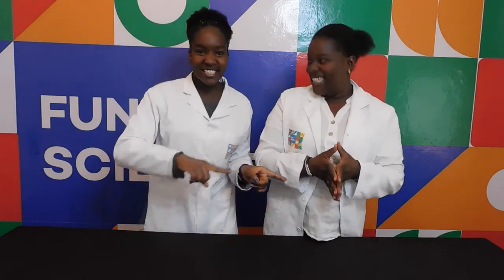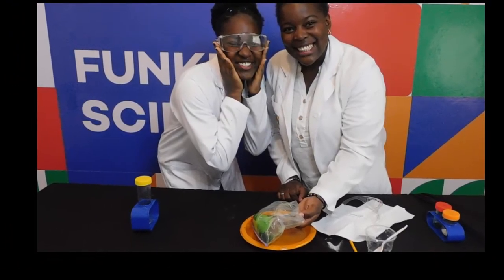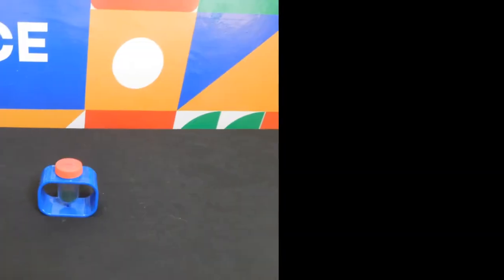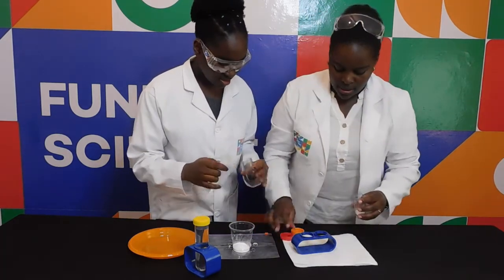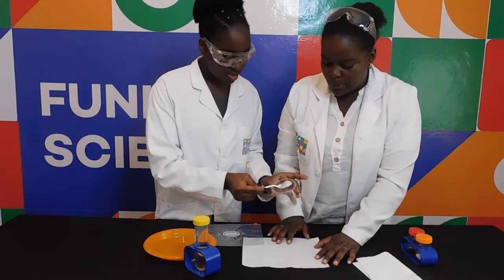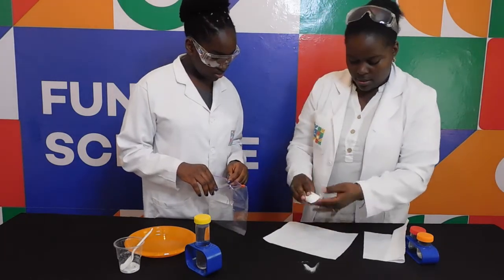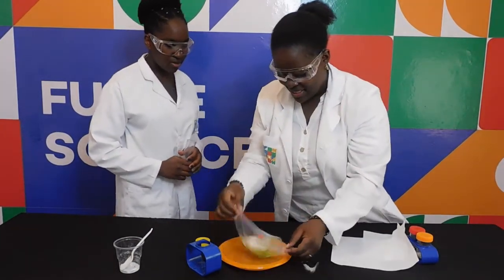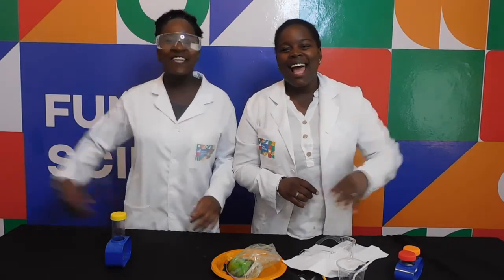How to make an exploding bag| FunKe Science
This is an exciting science experiment! This experiment involves an explosion (only a small one!). This fun activity is also a great way to learn
about chemical reactions too!

WARNING: Make sure to do this experiment outside! (or somewhere  you don’t mind making a mess!)